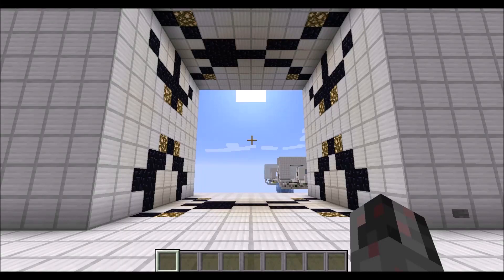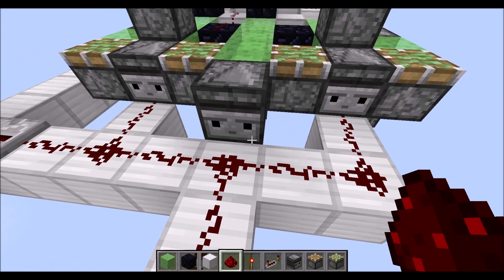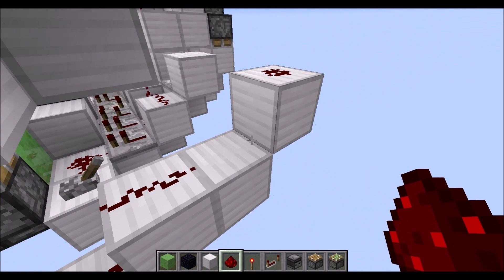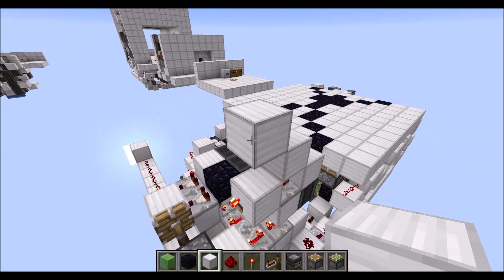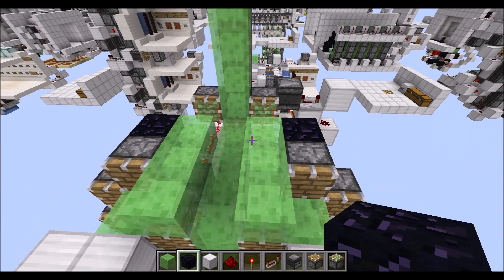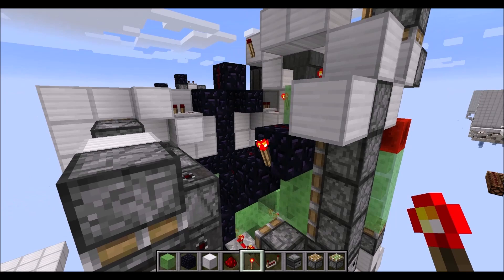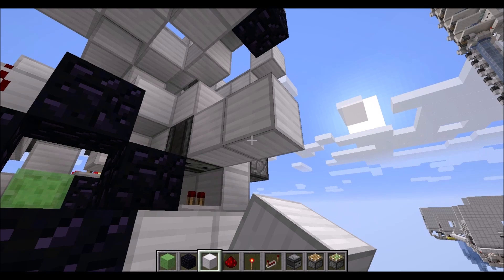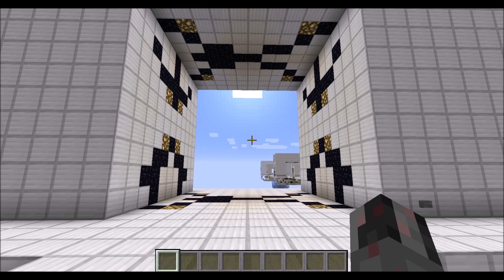Tutorial: Compact 10x10 Double Vault Door [Java 1.11+]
In this tutorial I show you how to build my new, compact 10x10 Double Vault Door.

Intro: 0:00
Skip to Bottom: 2:54
Skip to Sides: 17:27
Skip to Top: 33:31